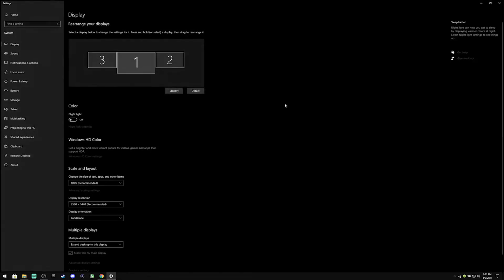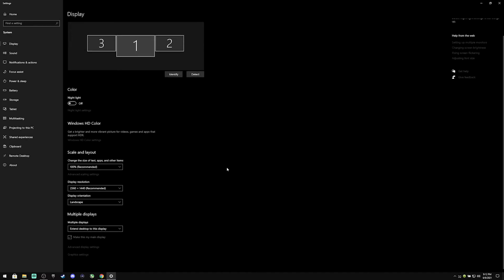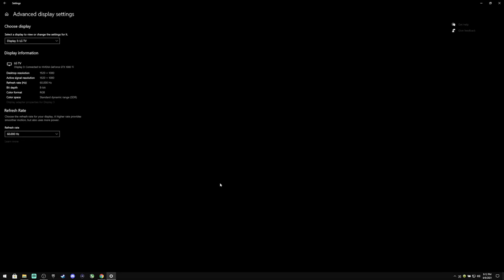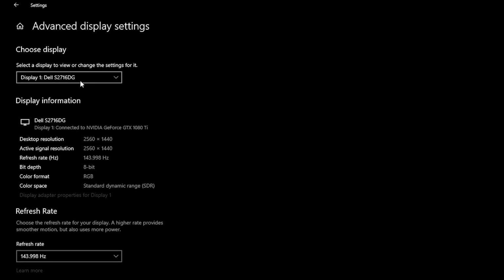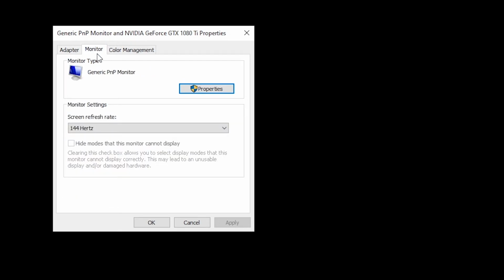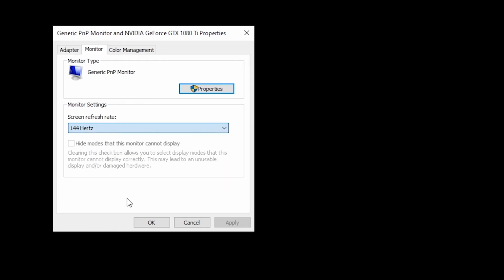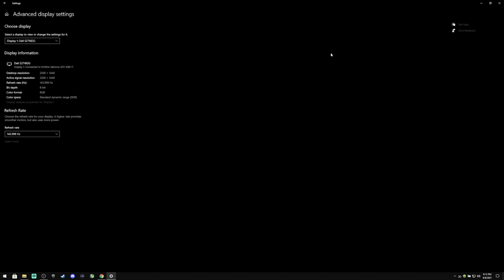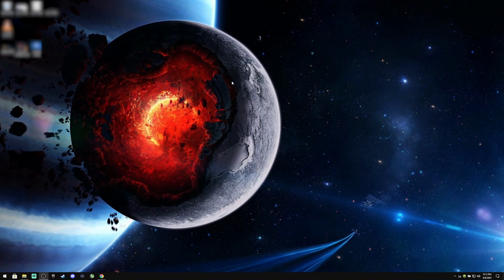Refresh Rate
How to set your display's refresh rate.